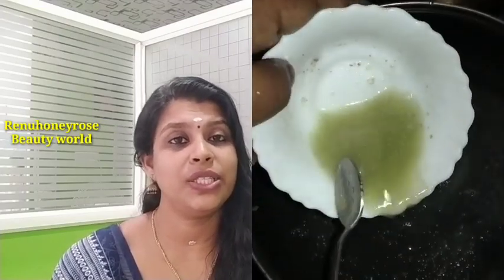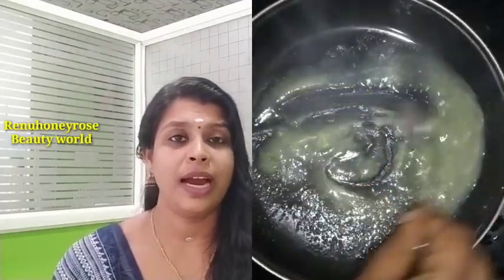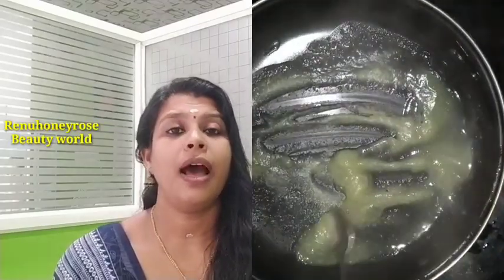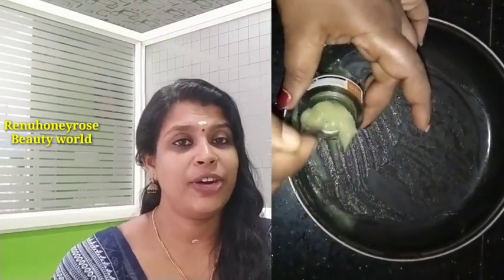Homemade Cucumber Gel🥒Skin whitening Gel/മുഖം പാലുപോലെ തിളങ്ങാൻ Natural C Gel/Renuhoneyrose